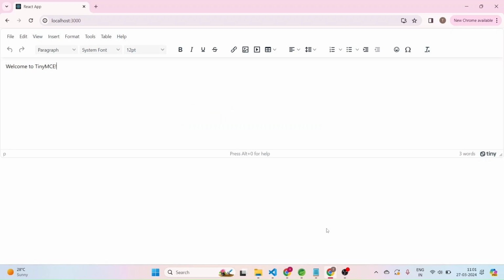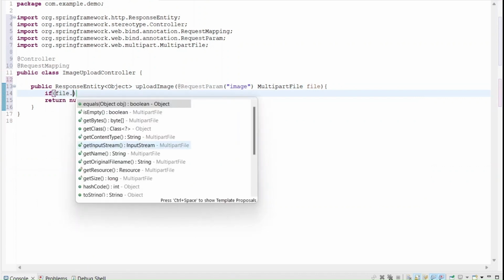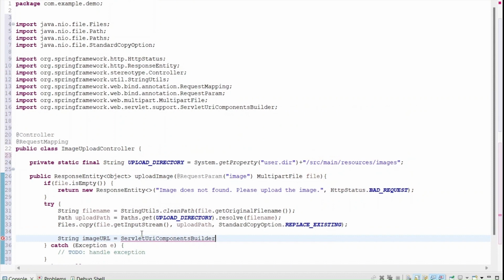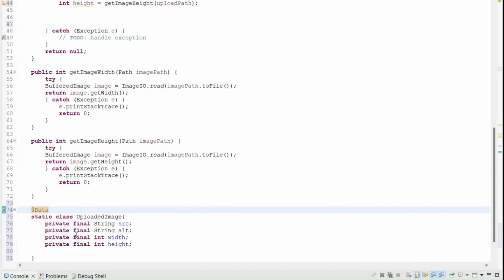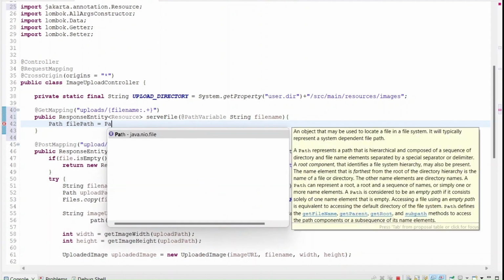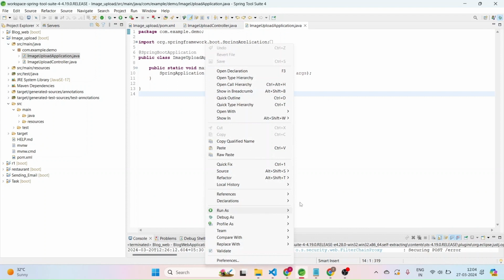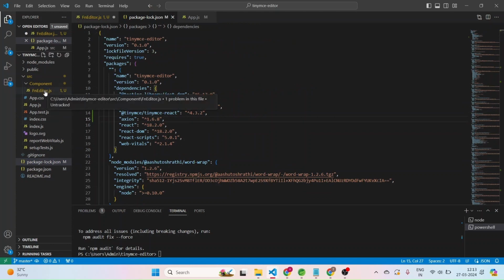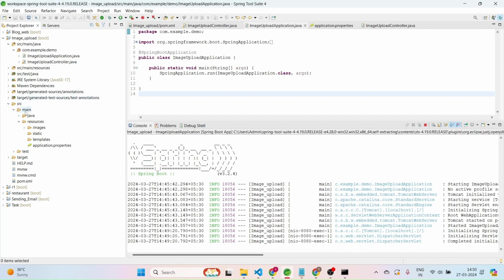Image uploading using TinyMCE with React js and Spring boot | Reactjs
In this video, we'll explore how to build a robust image uploading and file serving functionality using Spring Boot.

We'll start by setting up a Spring Boot project and configuring it to handle image uploads and file serving. We'll dive into the backend implementation, focusing on creating RESTful APIs to handle image uploads. Using Spring Boot's powerful features, we'll set up controllers to receive image files, store them securely on the server, and return the file URLs.

Next, we'll integrate the backend with a frontend application, allowing users to upload images through a user-friendly interface. We'll use modern frontend technologies like React.js to build a responsive and intuitive image upload form.